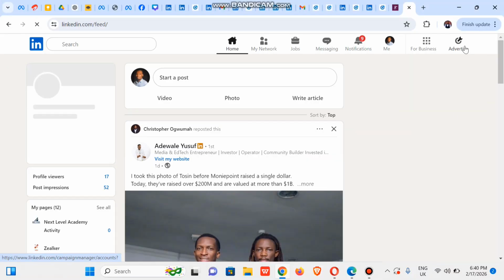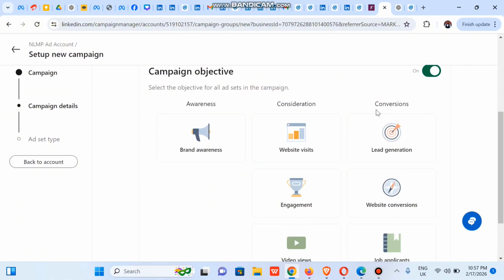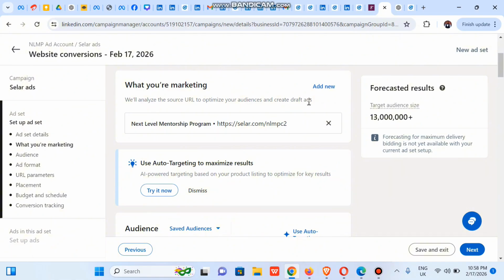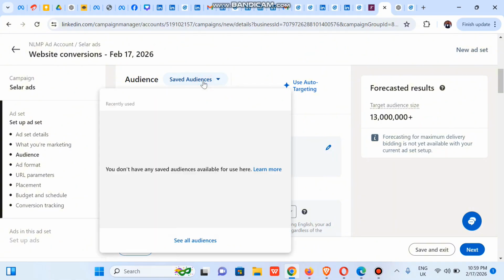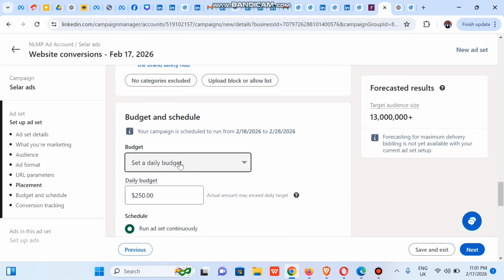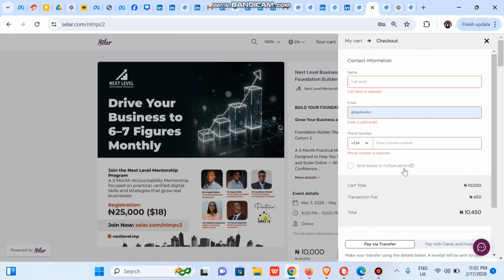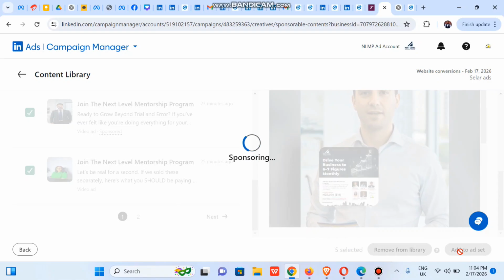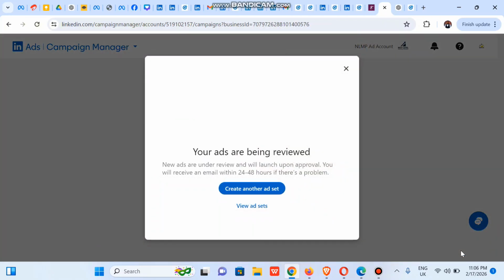LinkedIn Ads 2026 | Generate Sales & Website Conversions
Want to generate more sales and website conversions with LinkedIn Ads in 2026? In this step-by-step tutorial, you’ll learn how to create a high-converting LinkedIn Ads campaign using LinkedIn Campaign Manager to drive valuable actions such as purchases, lead generation, sign-ups, bookings, and other website conversions.

Whether you’re a business owner, digital marketer, agency, freelancer, or B2B advertiser, this guide will walk you through the complete process of setting up a Sales & Conversions campaign that helps you reach the right audience and maximize your return on ad spend.

In this video, you’ll learn:

* How to create a LinkedIn Sales & Conversions campaign

* How to use LinkedIn Campaign Manager

* How to choose the best audience targeting options

* How to optimize your ads for better website conversions

* Best practices for improving campaign performance

* Common LinkedIn Ads mistakes to avoid

This conversion ads video will show you some issues you may face when selecting existing posts at first, and how to (fix it) go about it

Learn how to Set Up LinkedIn Insight Tag & Conversion Tracking

If this tutorial helped you, don’t forget to Like, Share, and Subscribe for more videos on LinkedIn Ads, Meta Ads, TikTok Ads, Google Ads, and digital marketing strategies that help businesses grow online.